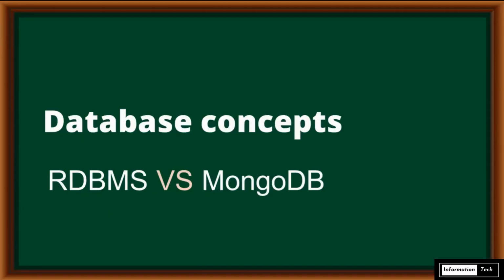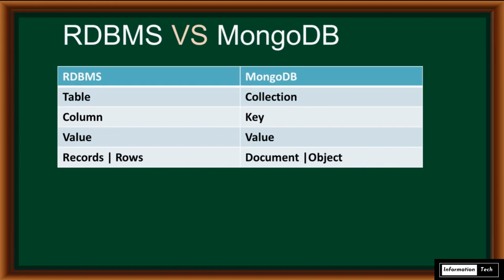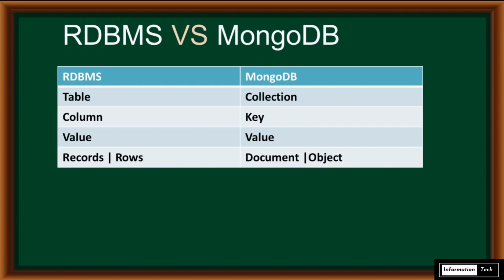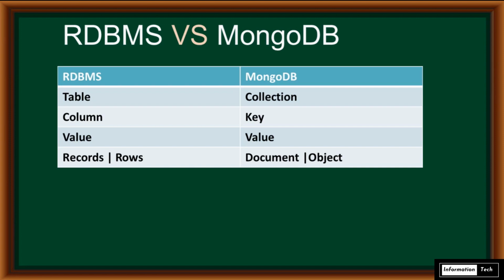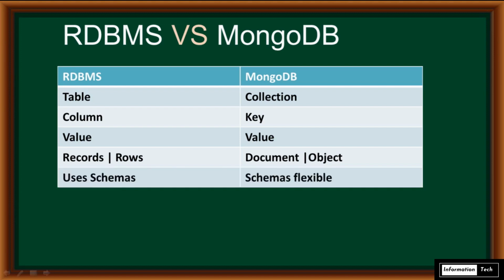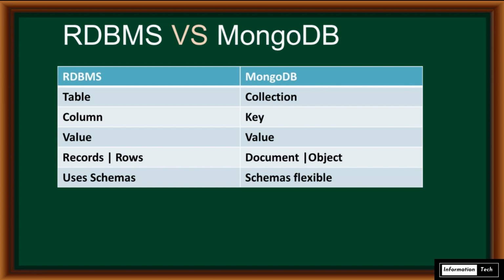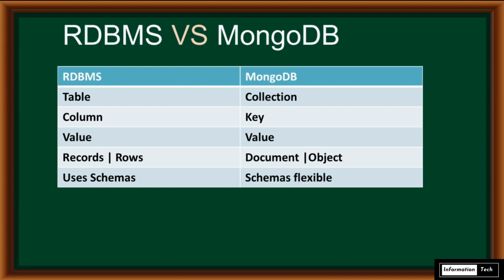Different between MongoDB and RDBMS| MEAN Stack | Course | InformationTech |Tutorials#20